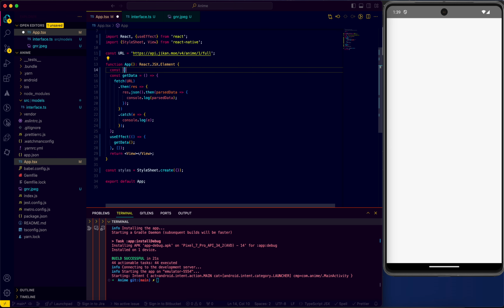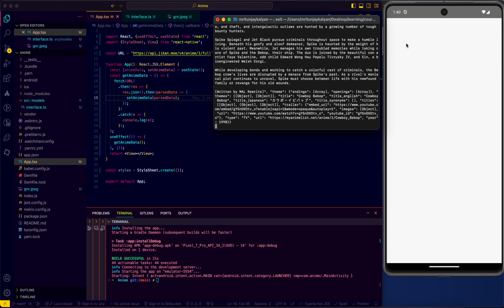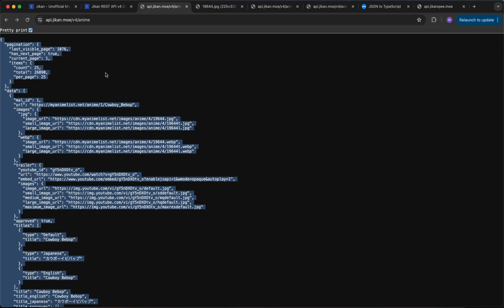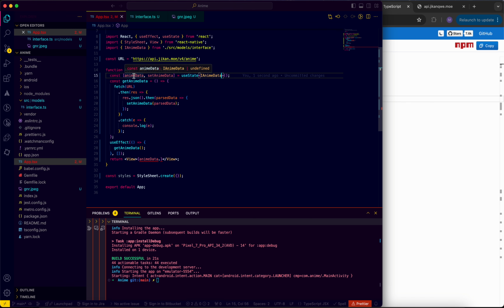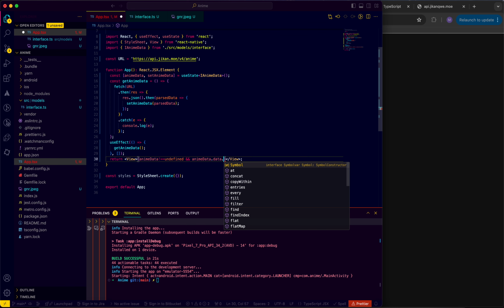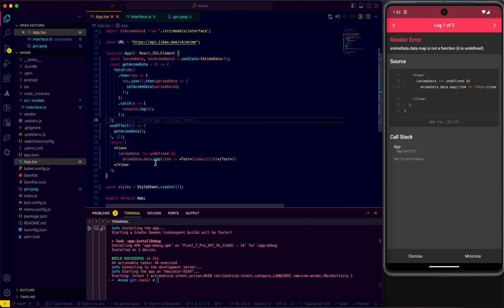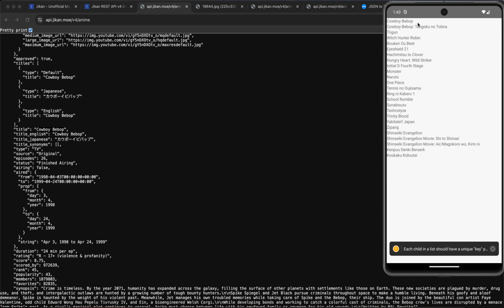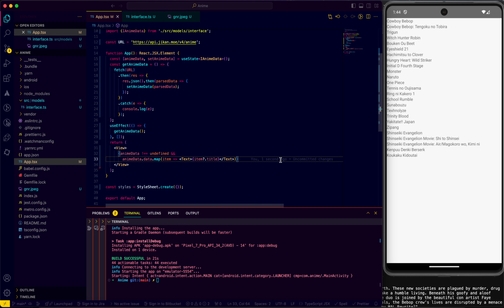React Native Stack Navigator: API Call, Set State, and Render - 4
Welcome to Part 4 of our React Native Stack Navigation series! In this tutorial, we take a closer look at how to make API calls, manage state, and render data within a React Native application. We'll walk you through step-by-step instructions on how to fetch data from an API, update your component's state, and display the data efficiently.

This video is perfect for developers at any level who want to enhance their mobile app development skills. By the end of this tutorial, you'll have a solid understanding of integrating API calls with React Native Stack Navigation, ensuring smooth and dynamic user experiences.